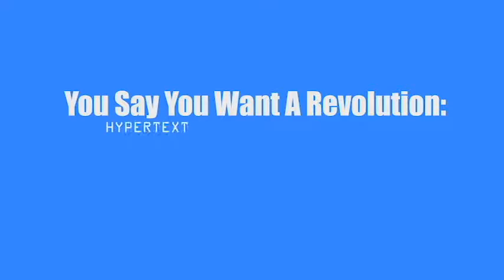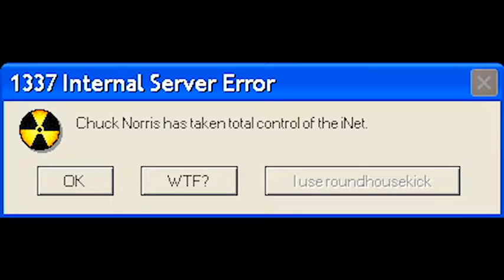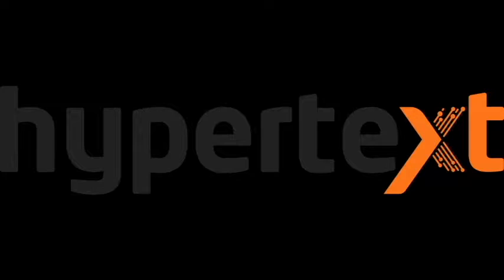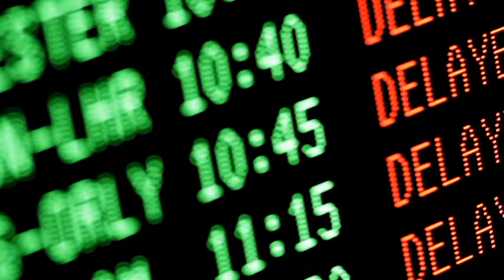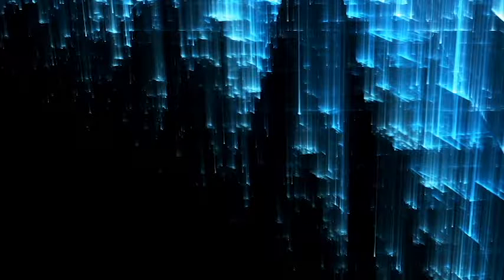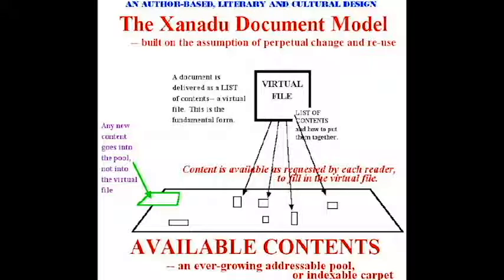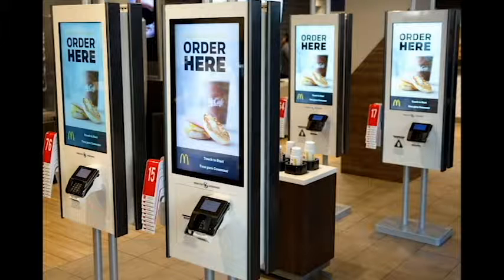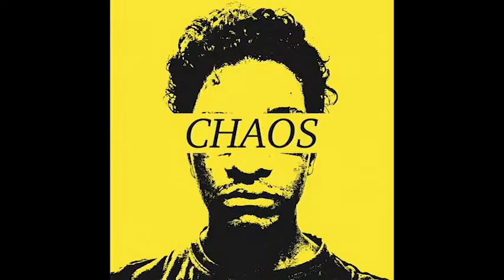You say you want a revolution - Assignment 1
Assignment for DATT1100 - You say you want a revolution? Hypertext and the laws of media by Stuart Moulthrop